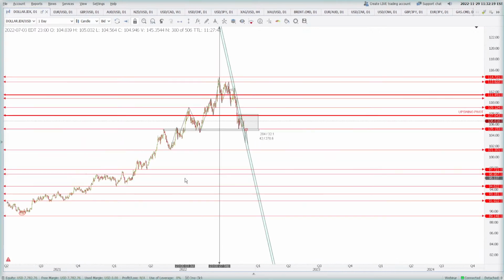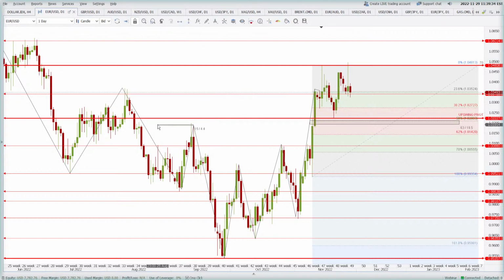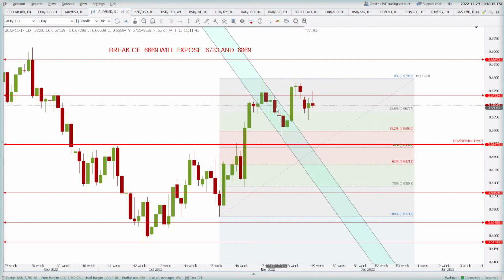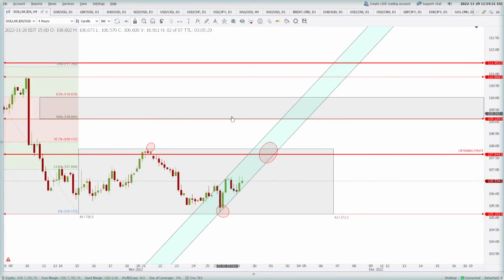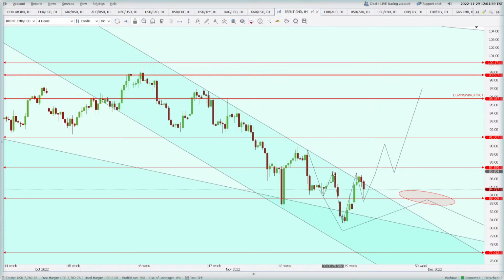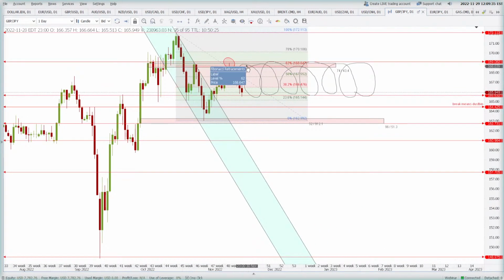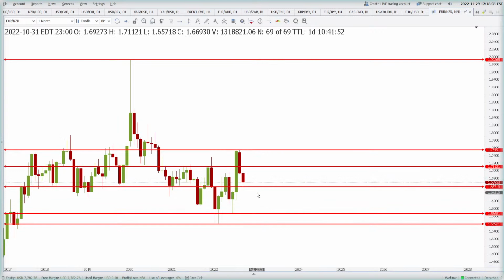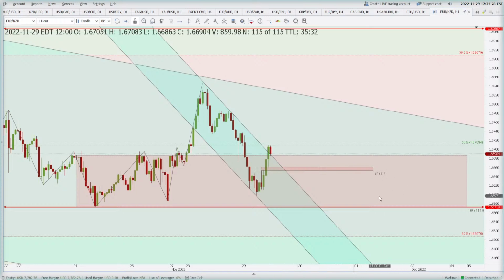Trading with Rakesh 29/11: Bearish Pin Bar on Kiwi